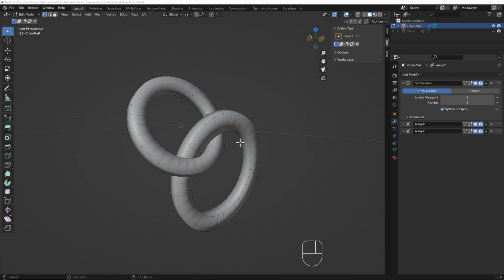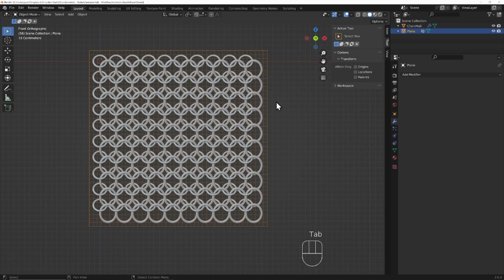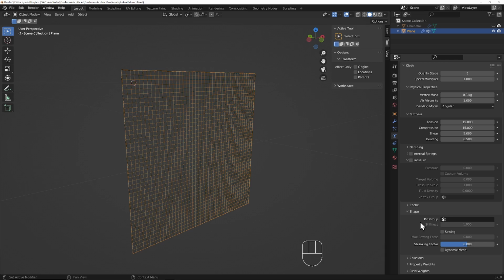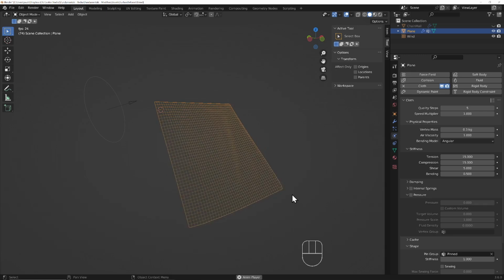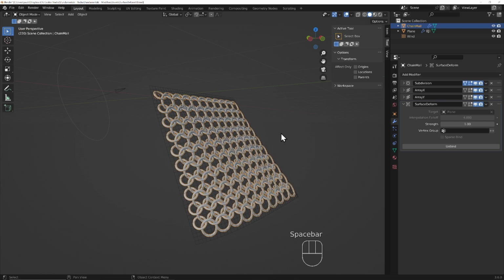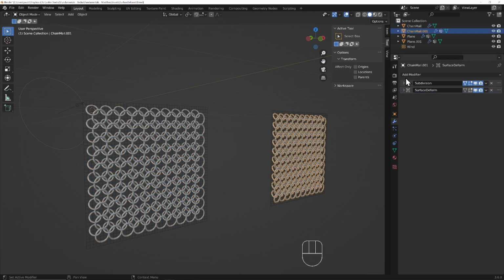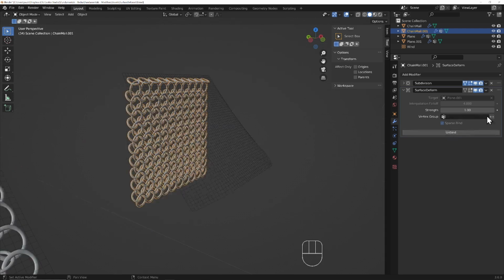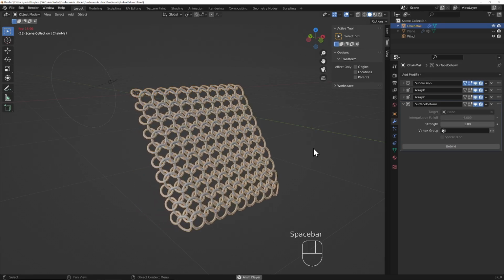02_Lesson 14 Surface Deform Modifier